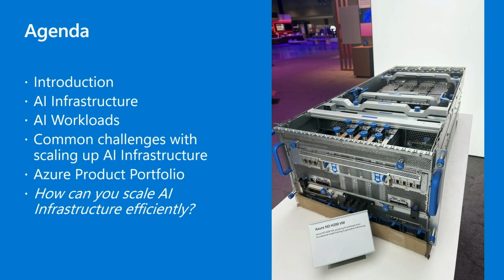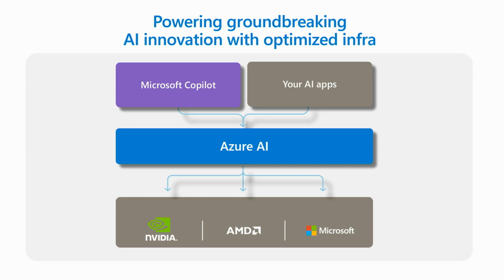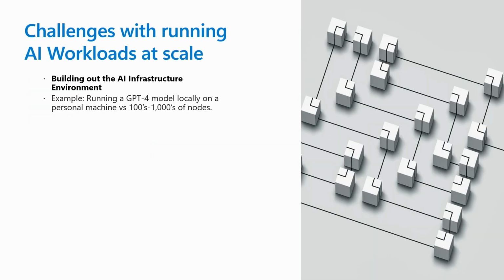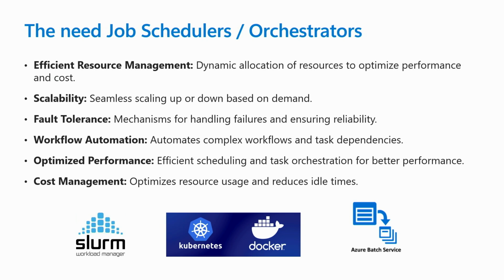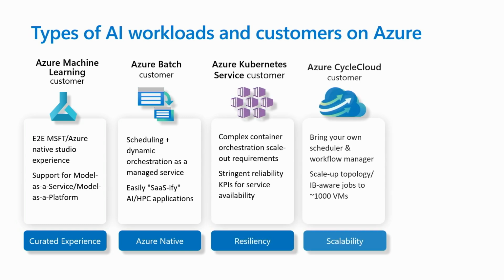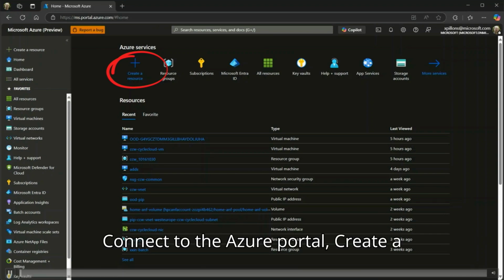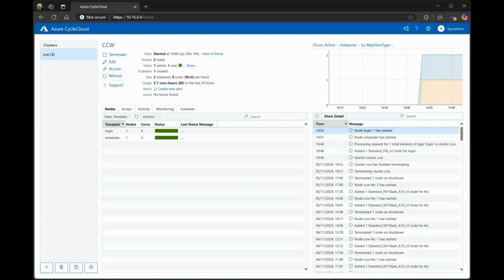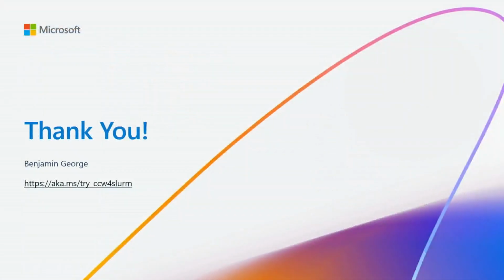Deploy AI infrastructure at scale on Azure in minutes!​ | BRK232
Rapidly deploy your AI solutions at scale with Microsoft Azure CycleCloud and CycleCloud Workspace for Slurm. Discover the power of Microsoft Azure and learn about key features and capabilities that can bring up your workloads in minutes. This session will include a walkthrough demo of CycleCloud Workspace for Slurm (CCWS), the latest tool enabling AI workload deployment on Azure. Learn about CCWS, and how you can deploy and scale your OSS tool chain to deliver results efficiently.

𝗦𝗽𝗲𝗮𝗸𝗲𝗿𝘀:
 * Benjamin George

BRK232 | English (US) | Infrastructure